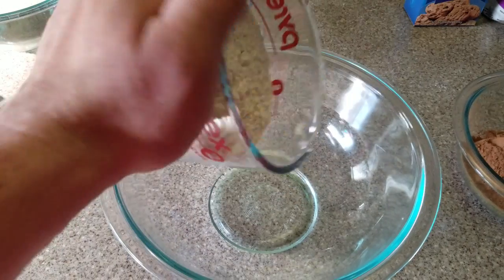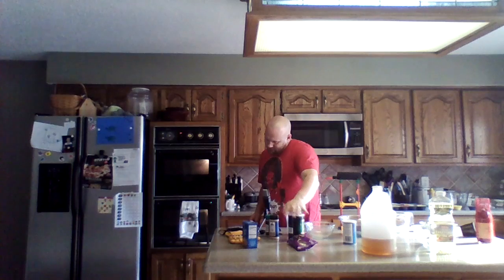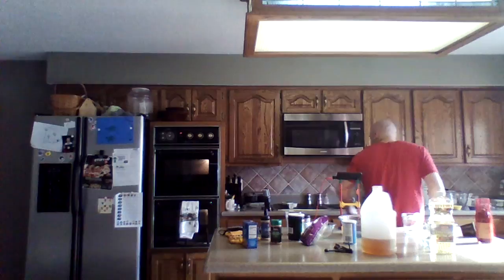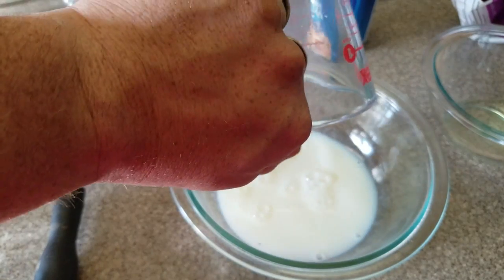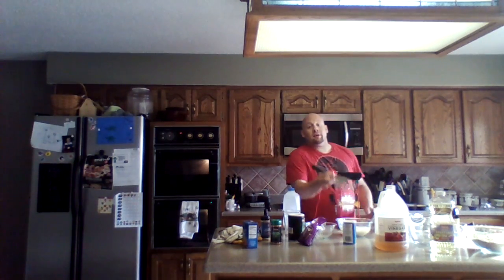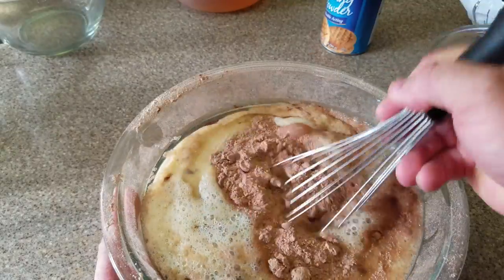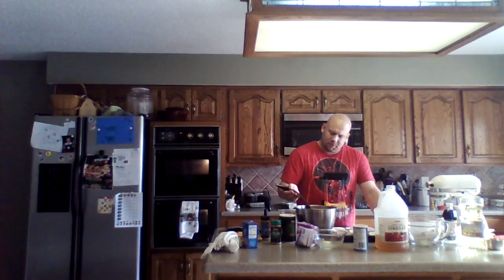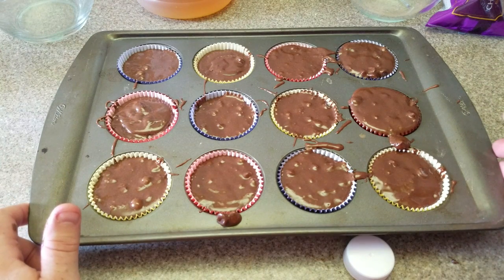Muffins of Death! --- Baking with Nvisble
2 Cups Flour
2/3 Cup Cocoa Powder
1 1/4 Cups Brown Sugar
1 tsp Baking Powder
1 tsp Baking Soda
3/4 tsp Salt
2 tsp Cinnamon
1/2 tsp Cayenne Pepper (Less if wanted)
1 Cup Milk Chocolate Chips

2 Eggs (Large)
3/4 Milk
2 tsp Vanilla Extract
2 tsp Apple Cider Vinegar
1/2 cup Butter OR 1/3 Cup Vegetable Oil

Combine all dry (EXCEPT Chocolate Chips) in a bowl. Mix it up.
Combine all wet (EXCEPT Butter/Oil) in a bowl. Mix it up
Combine bowls and butter/oil, adding Chocolate chips last.
Spoon into tins. Bake at 350 for 20-25 minutes. Let cool for 5. Enjoy!

Music